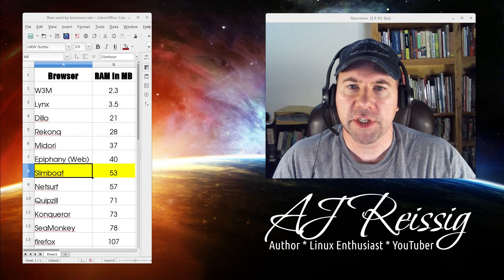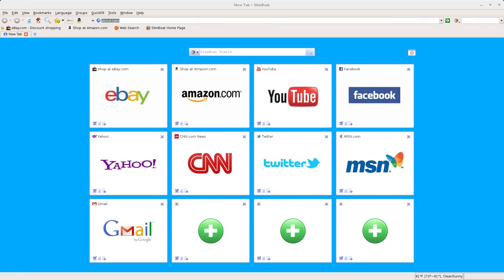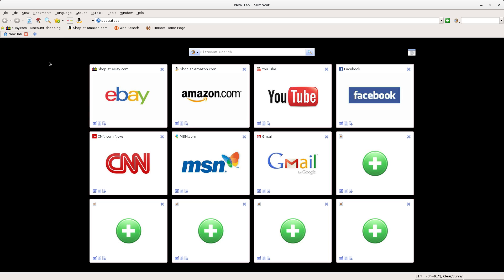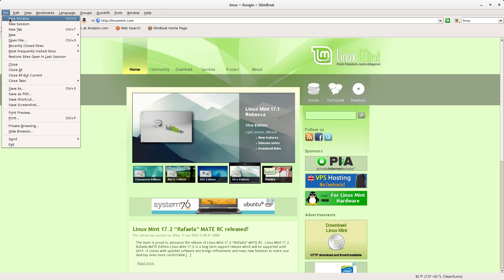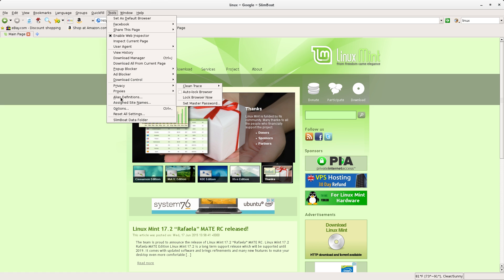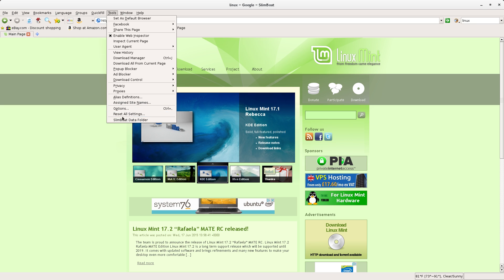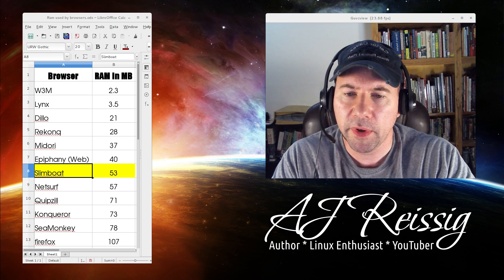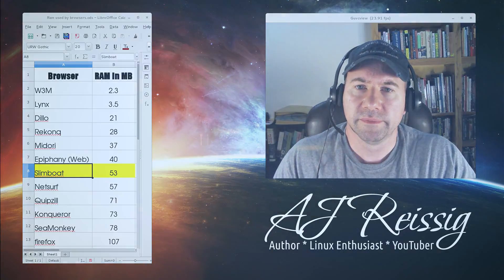Slimboat Browser Review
Today I look at Slimboat, a lightweight multi-platform broswer.